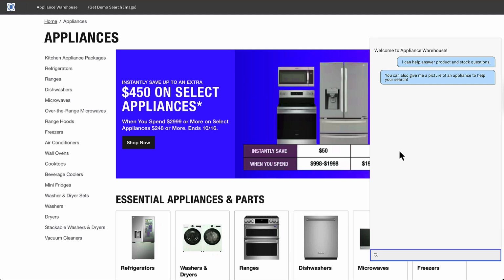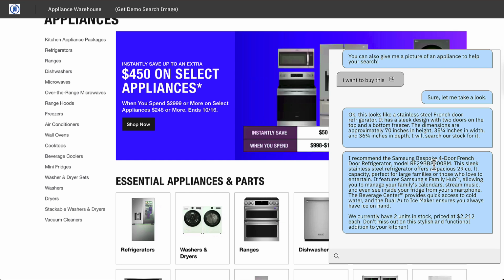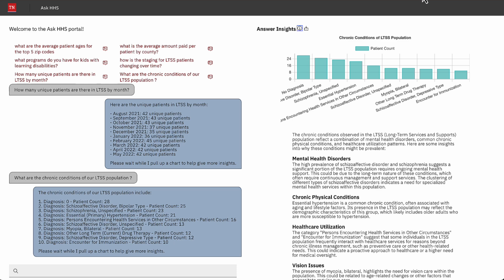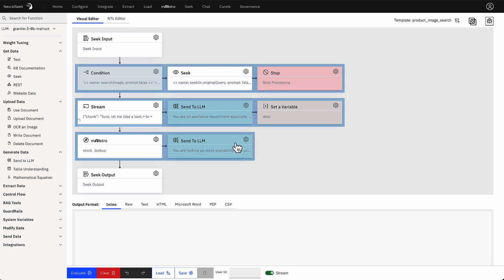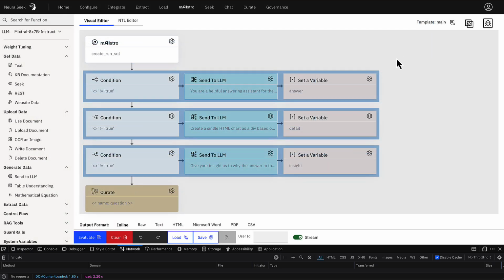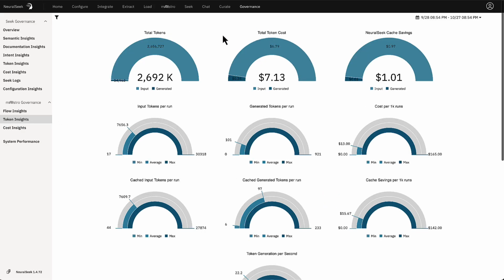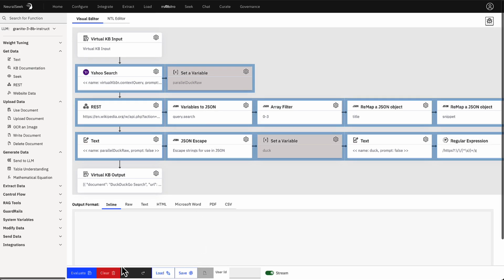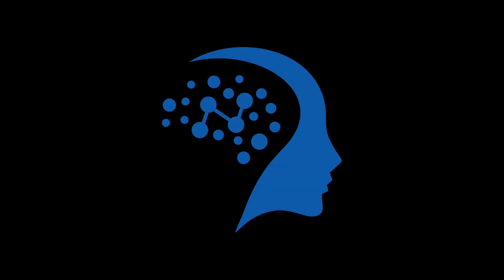NeuralSeek Dynamic SQL demo